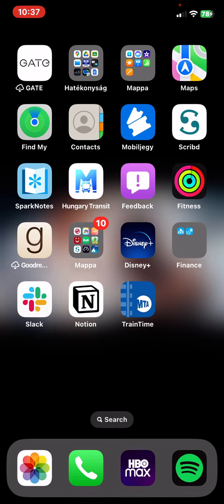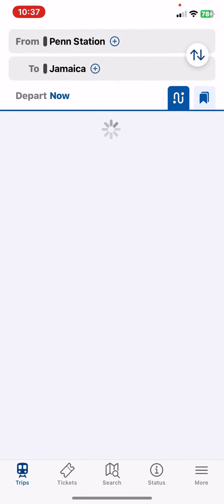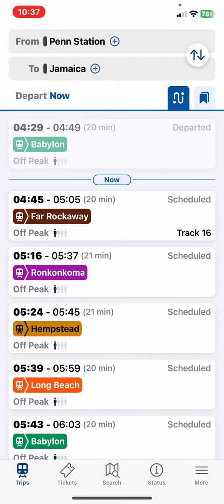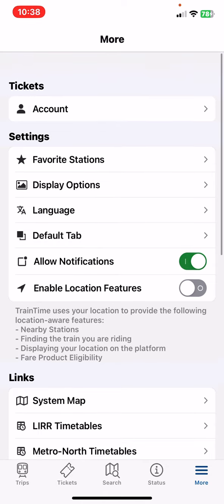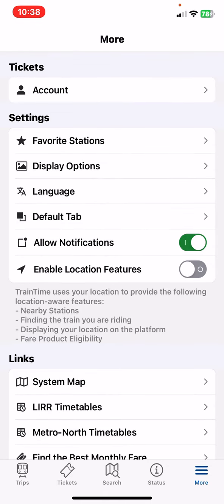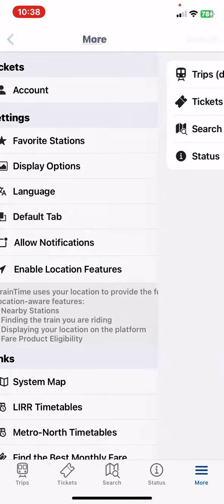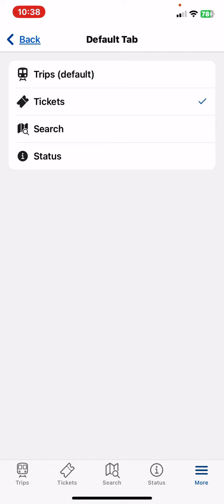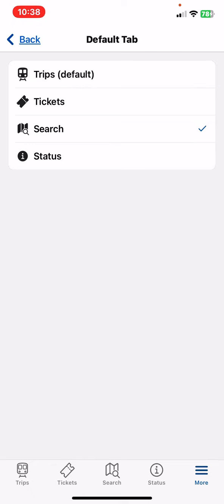How to set the default tab in MTA TrainTime?